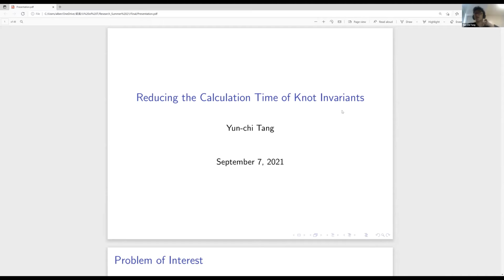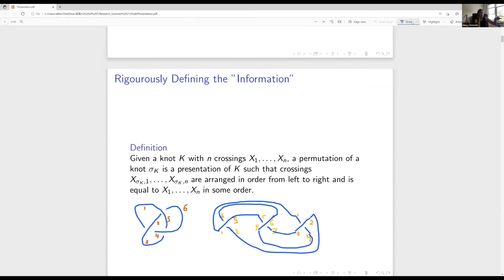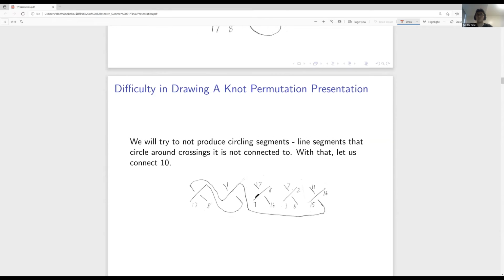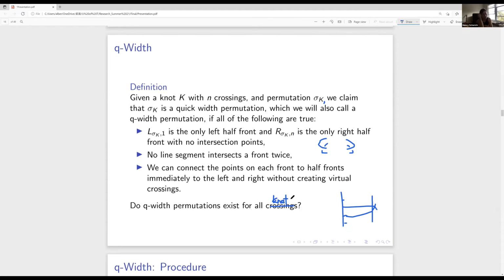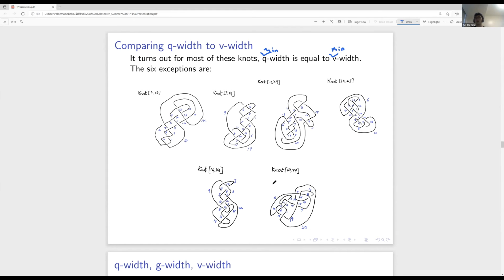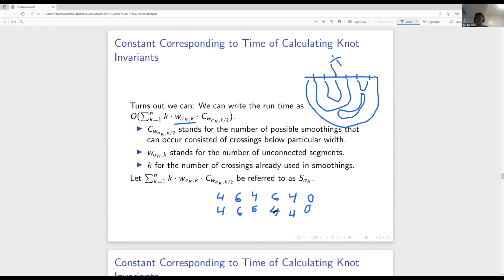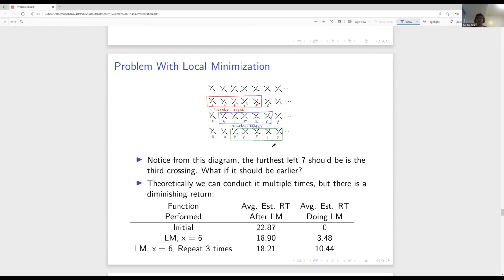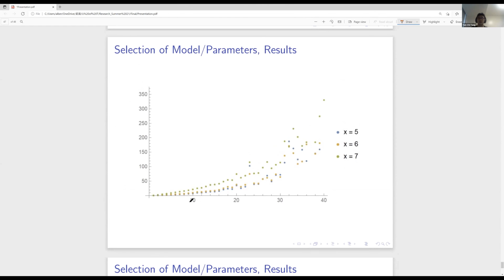Knot At Lunch Lectures, Yun-chi Tang